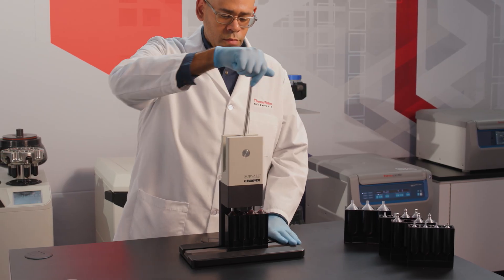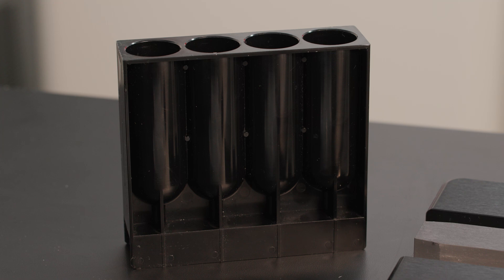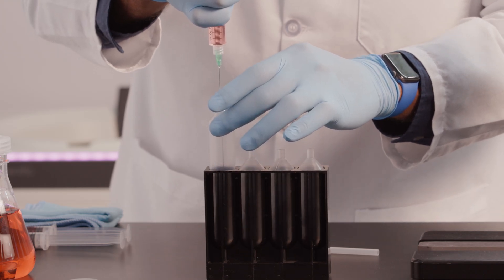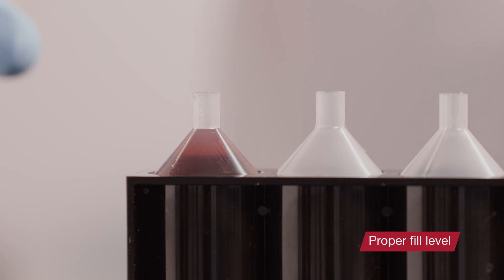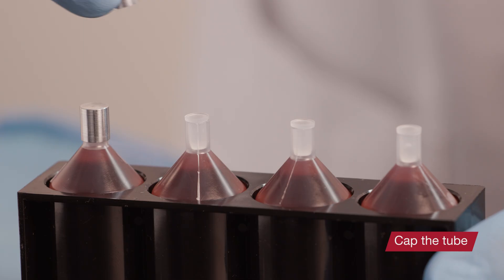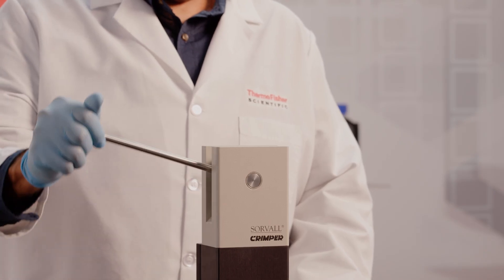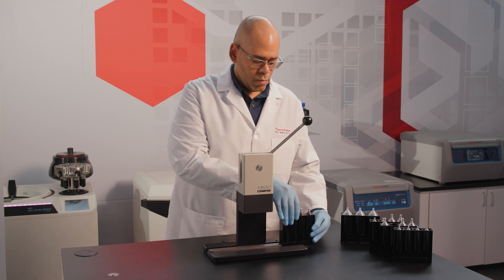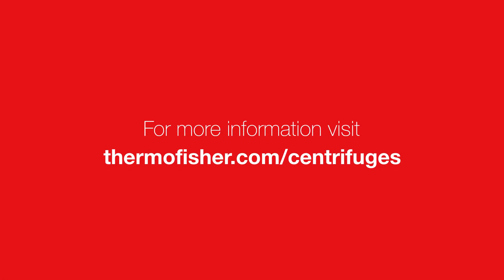How to operate: Thermo Scientific™ ULTRACRIMP™ tube sealing system for ultraspeed centrifugation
Learn how to operate your Thermo Scientific ULTRACRIMP tube sealing system for ultraspeed centrifugation.

0:00 Introduction
0:26 ULTRACRIMP sealing system
0:46 Loading tubes
1:28 Proper fill level
1:40 Tube plugs
1:53 Tube caps
2:01 Using the crimper
2:52 Gauge tool
3:17 Conclusion